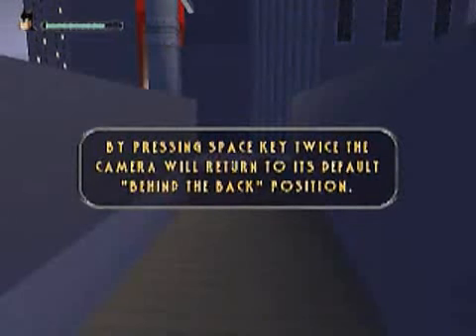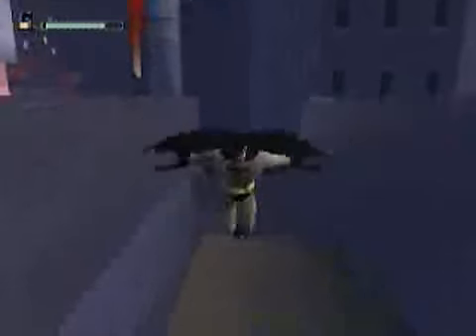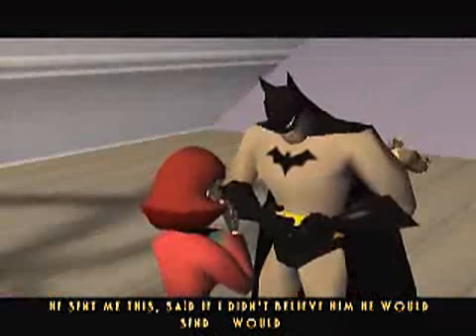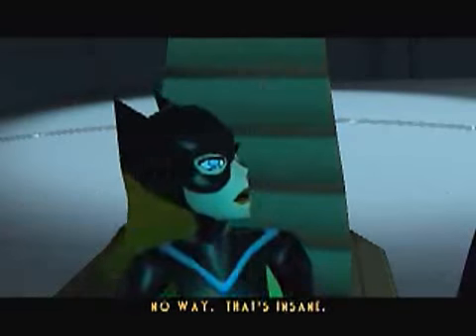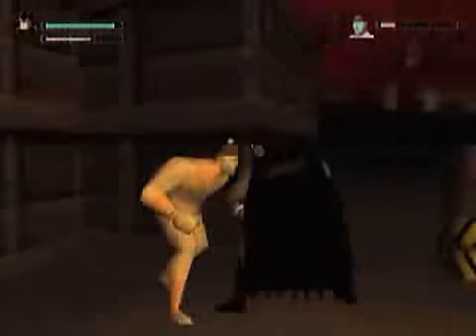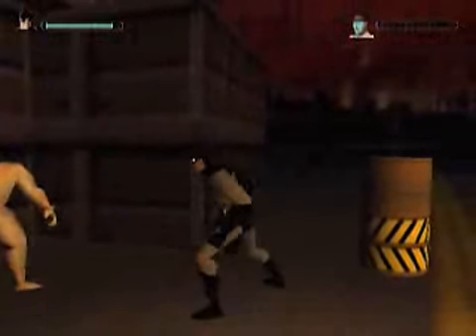Games that suck: Batman Vengeance (PC) Part 2